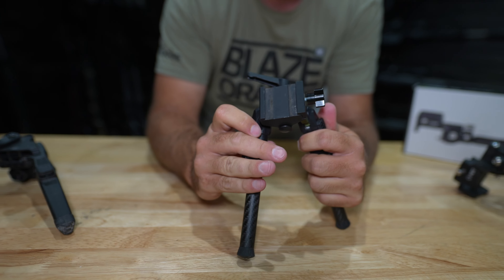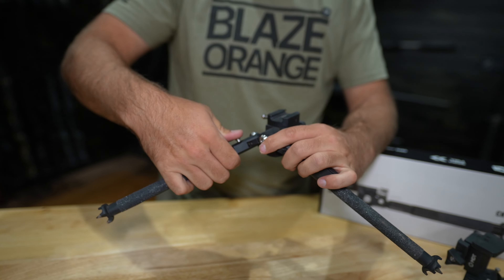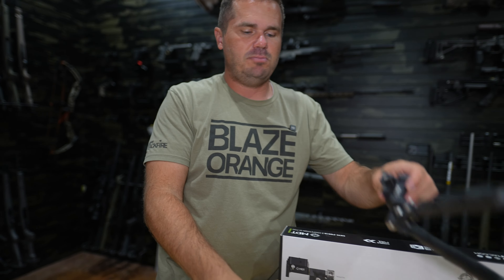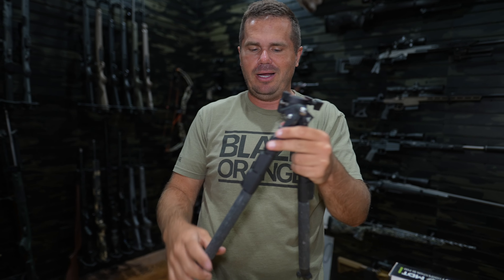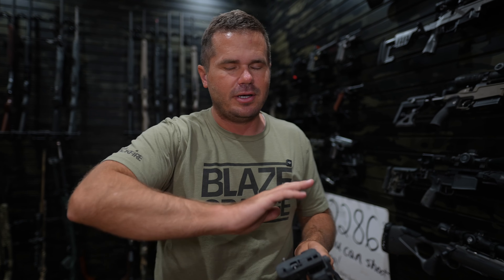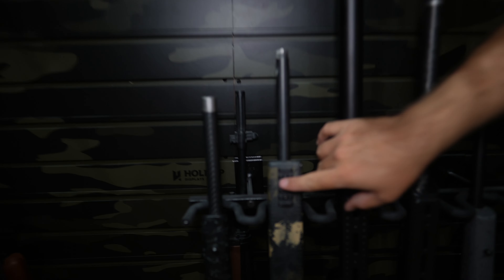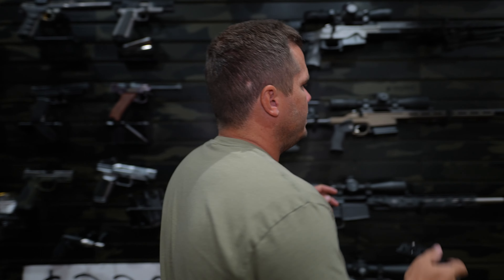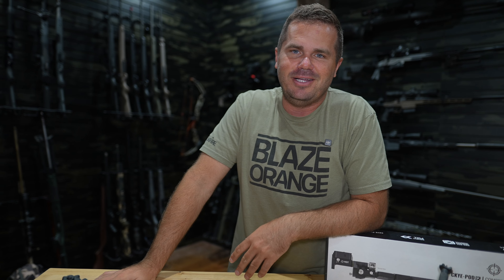MDT Bipod Battle (Oryx vs GRND Pod vs Ckye Pod)